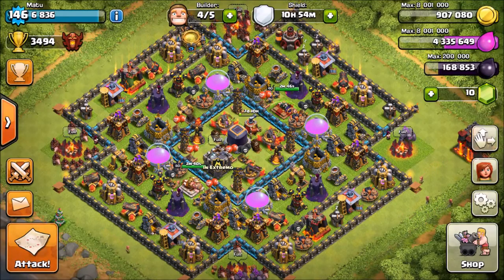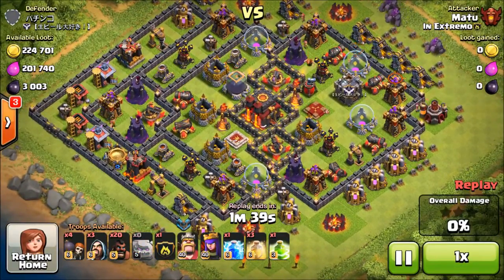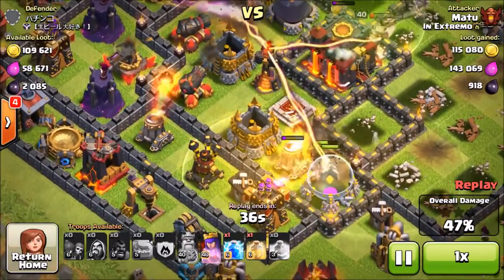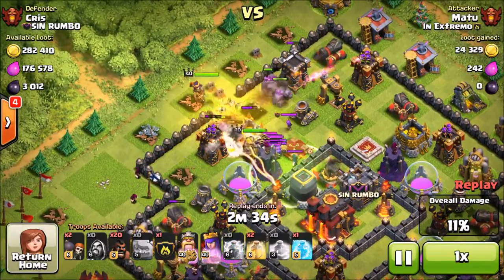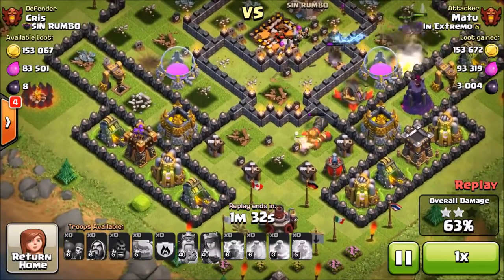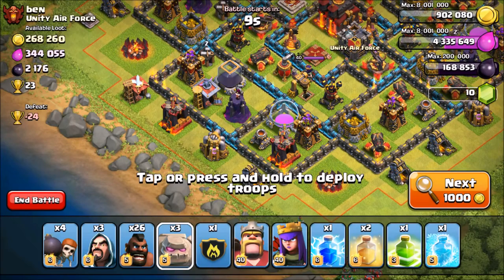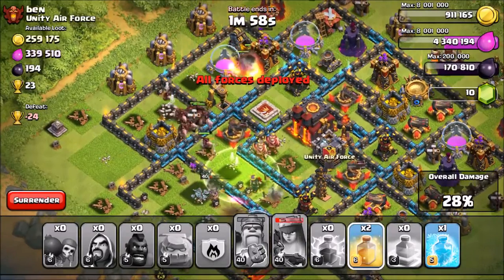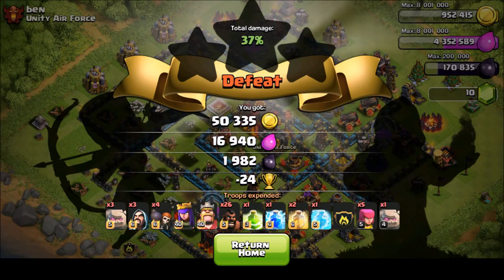Clash of Clans HOG RIDER ATTACKS AGAINST TH10s LEARNING 3 STARRING WITH HOGS